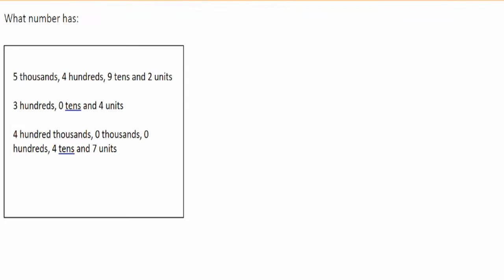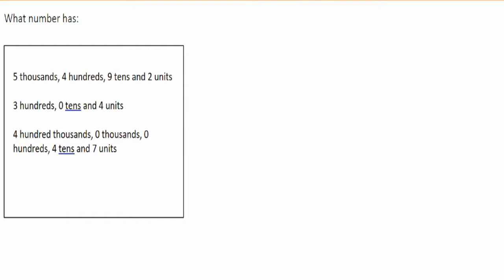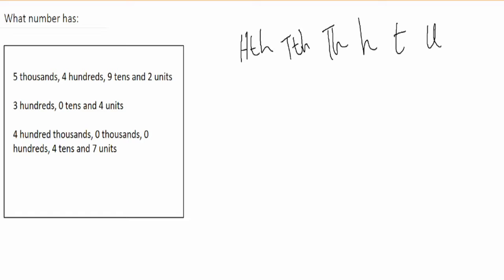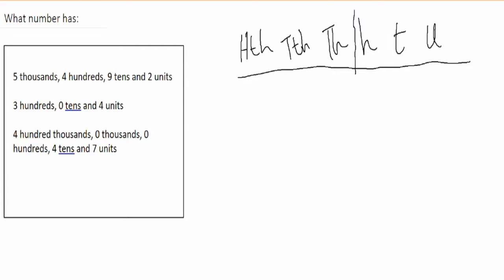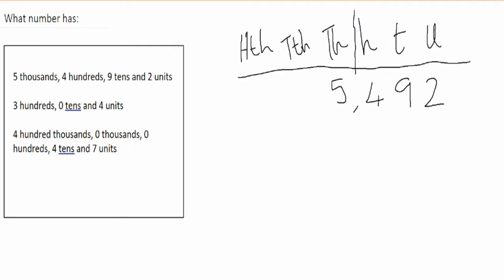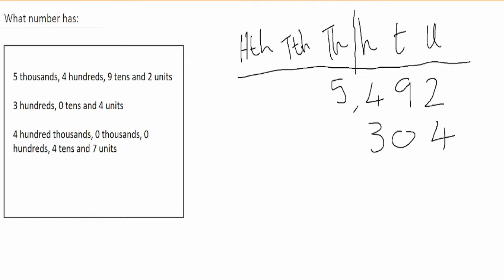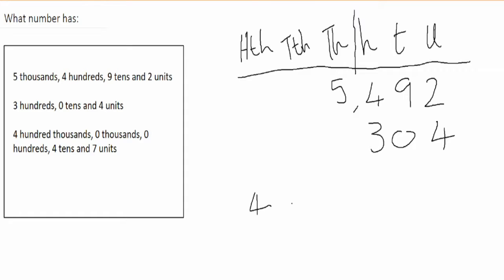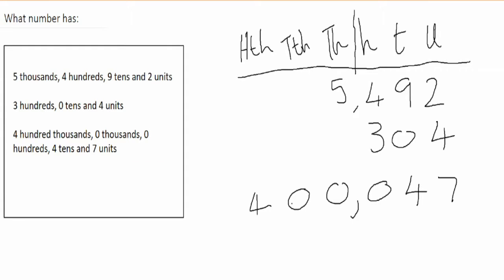What Number Has?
Lesson: Place value lesson

Suitable for: All KS2